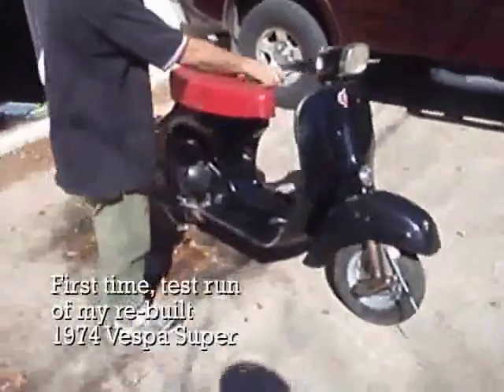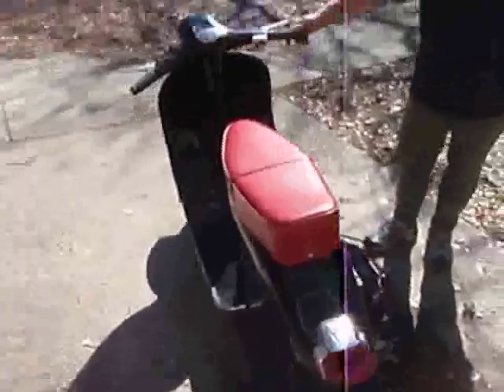Vespa Super test run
The first test run of my 1974 Vespa Super project that I re-built from the ground up